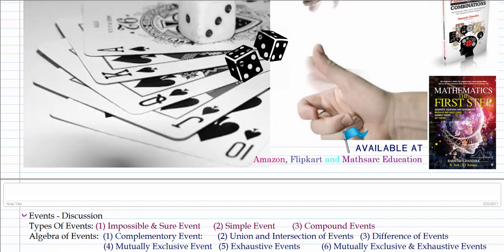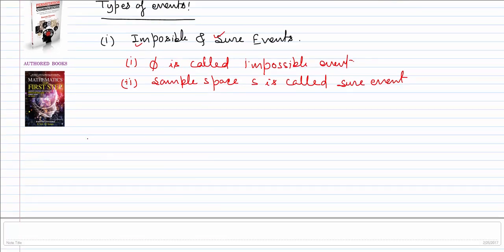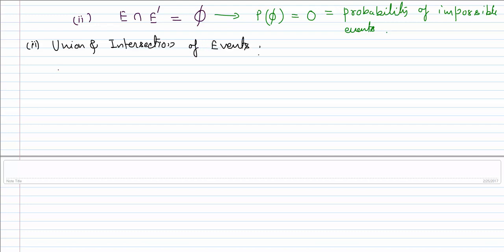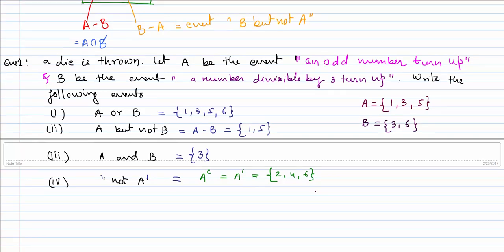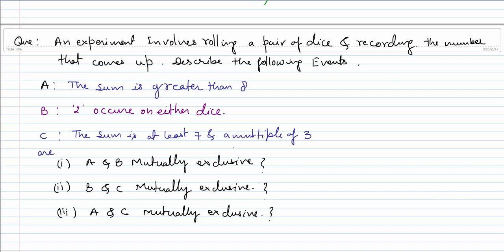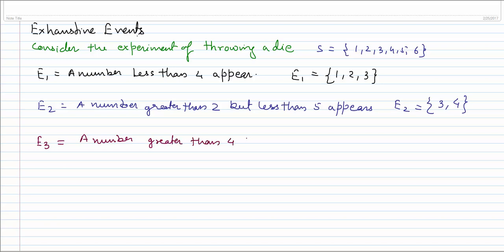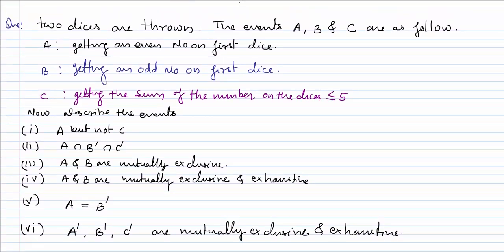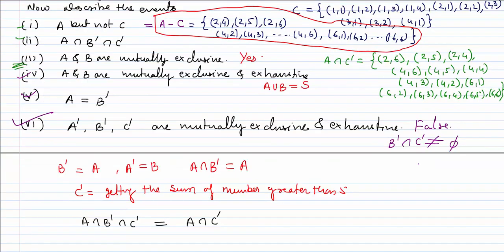Probability | Class 12th Board | For IIT JEE main and adv | CAT Exam | KVPY Lecture 3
For class 12th Boards, IIT JEE Main and Advanced, CAT and KVPY Exams. The lecture is taken by Mr. Ramesh Chandra B.Tech IIT Kanpur. The Probability video lecture or tutorial contains the following subtopics
(1) Probability events
(2) Impossible and sure events
(3) Algebra of events
(4) Union and Intersection of events
(5) Mutually Exclusive events
(6) Exhaustive events
(7) Miscellaneous problems on probability
(8) Solved examples of probability